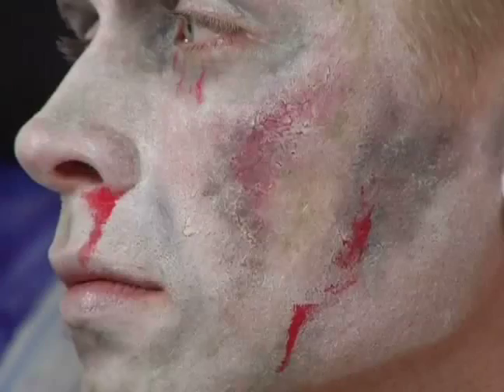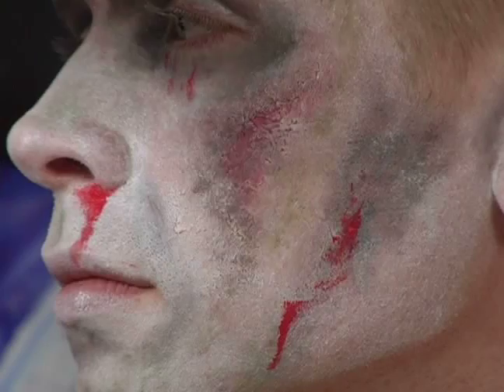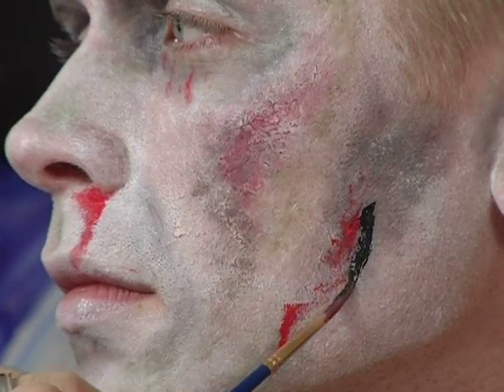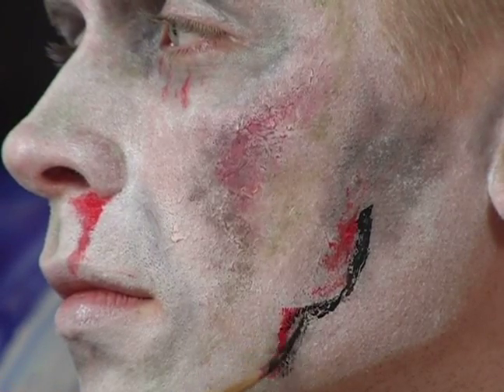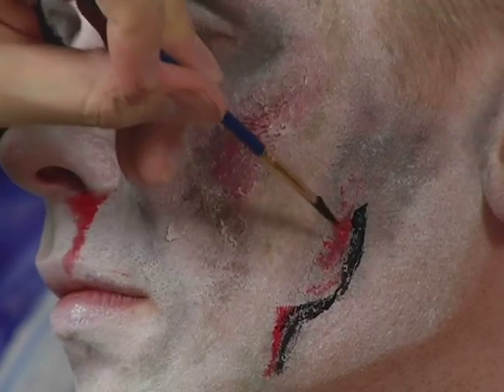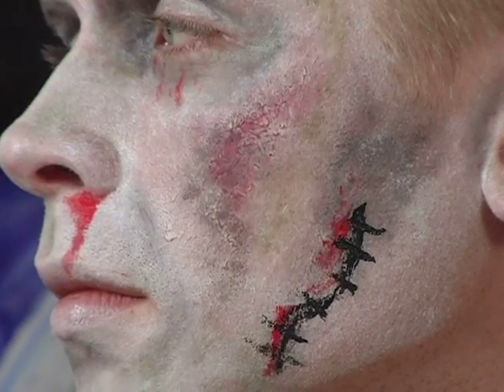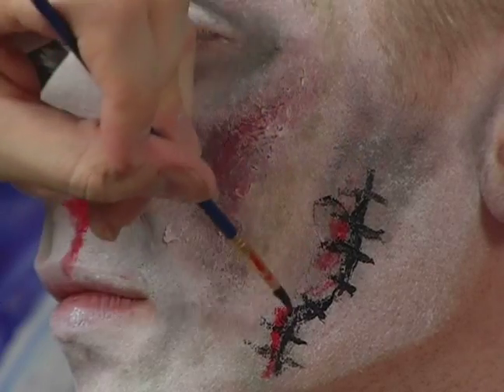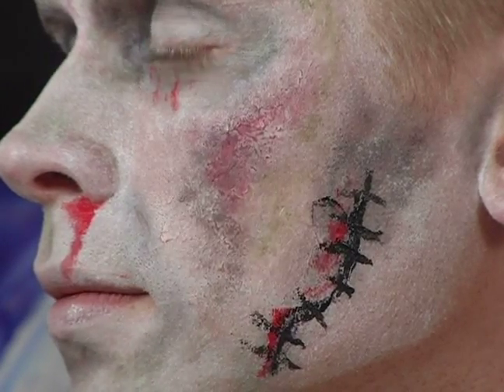How to Make a Zombie Costume : How to Add Stitches to Zombie Makeup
Nothing scares people like zombies! Learn how to make realistic stitch effect for zombie makeup in this free video clip about zombie Halloween costumes.

Bio: Matt Cail is a painter, makeup artist, and cartoonist. While in college, he acted in, directed and designed the University of Washington's haunted house.